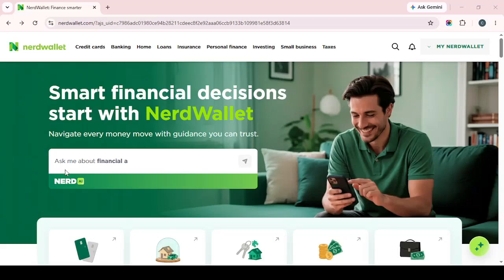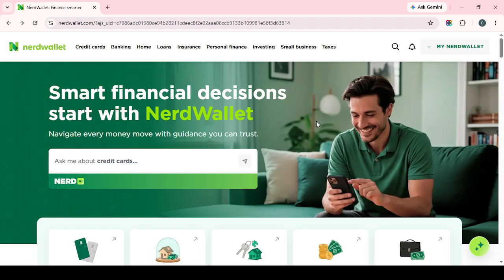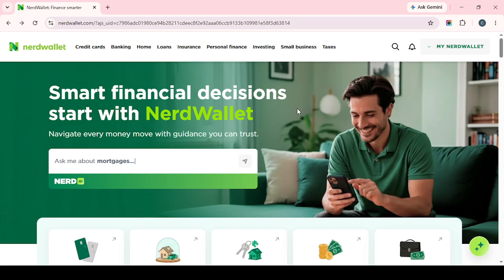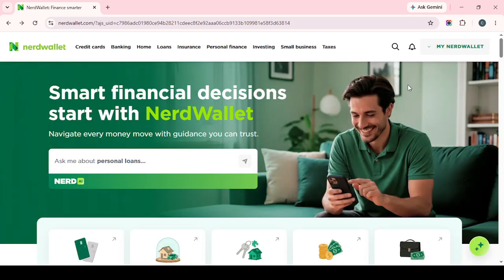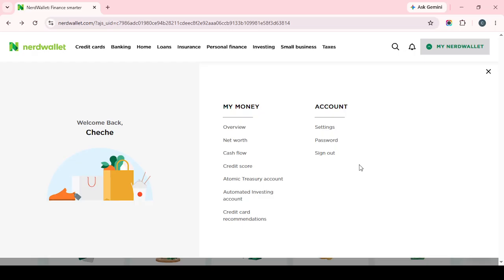How To Use NerdWallet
Looking for bonus rewards or sign-up promotions when using NerdWallet?